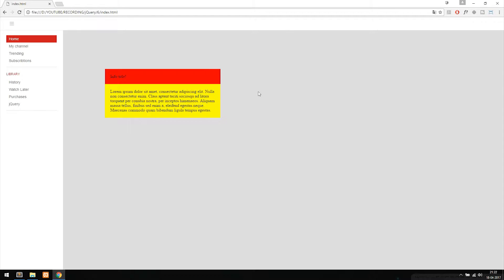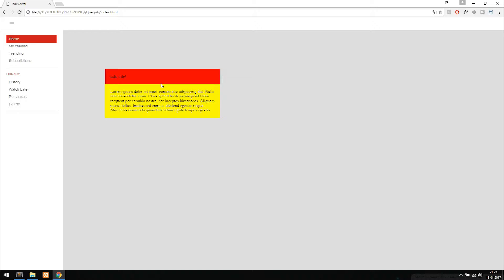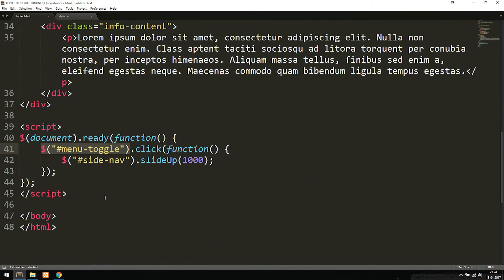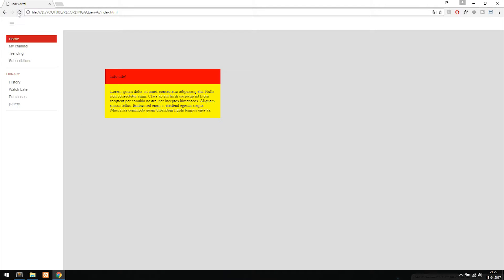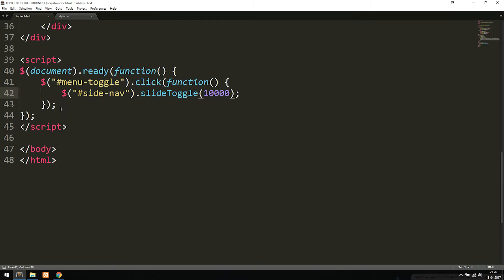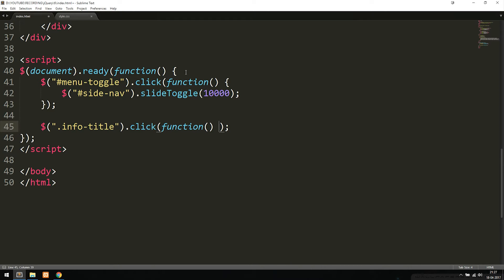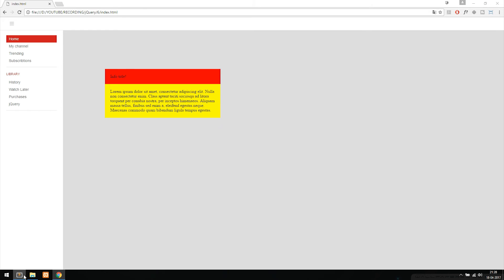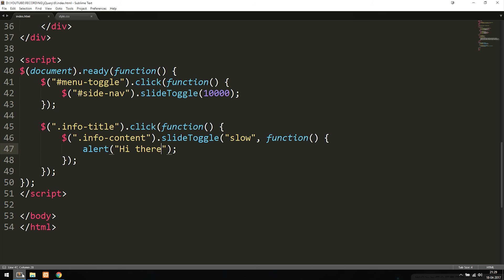6: How to make slide effects in jQuery - Learn jQuery front-end programming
How to make slide effects in jQuery - Learn jQuery front-end programming. In this lesson we will learn how to use the slide effects inside jQuery. The slide effect is a really useful effect when it comes to opening and closing certain information.